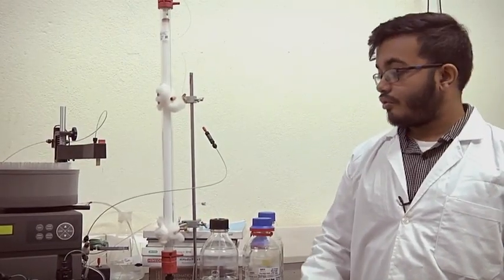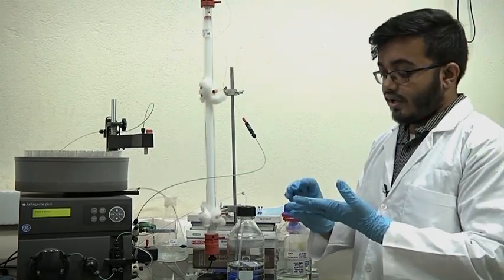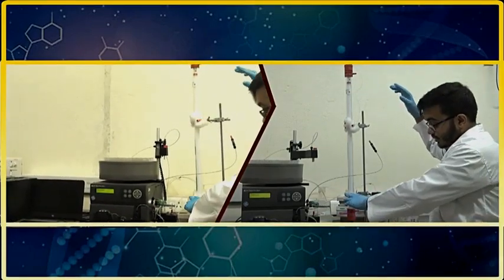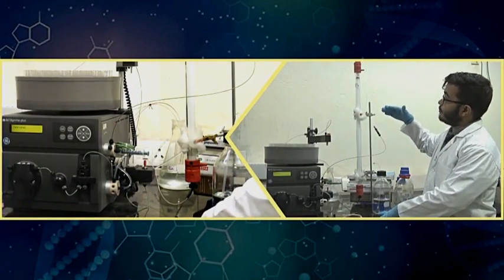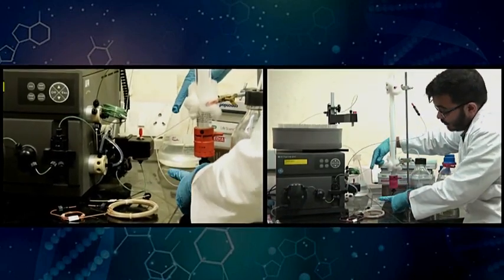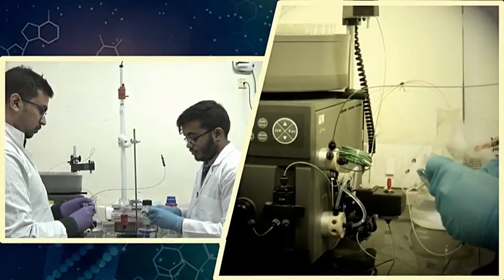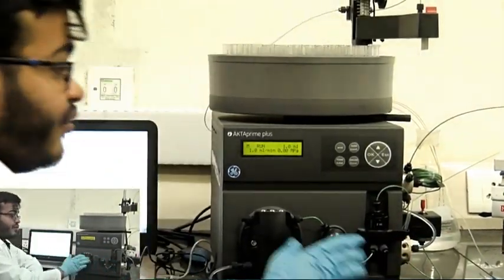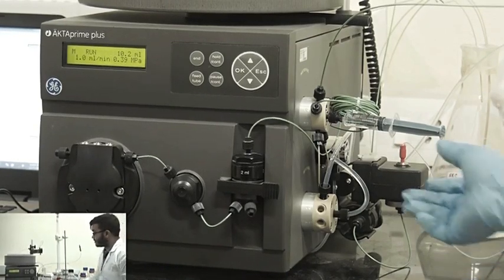lecture 25 : Protein Purification by Size Exclusion Chromatography (SEC)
FPLC, size exclusion chromatography, peristaltic pump, gravity separation, UV detector, SDS PAGE gel